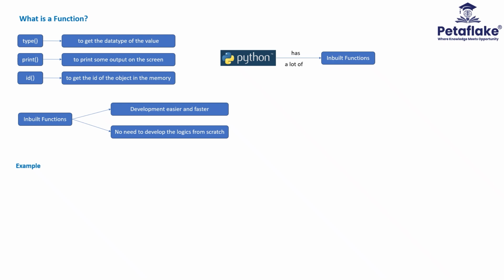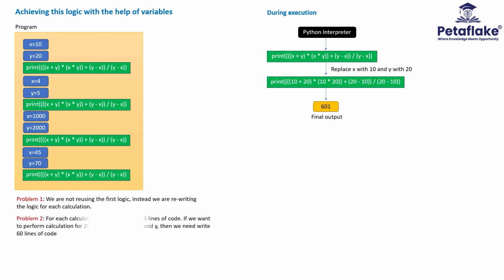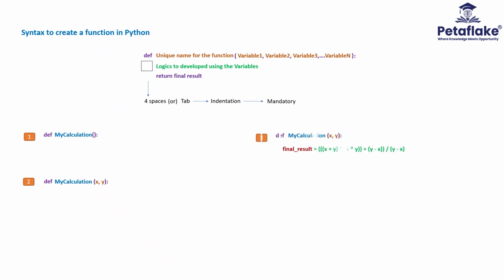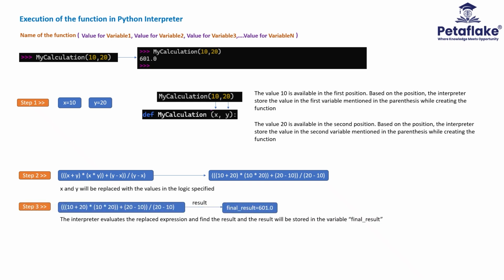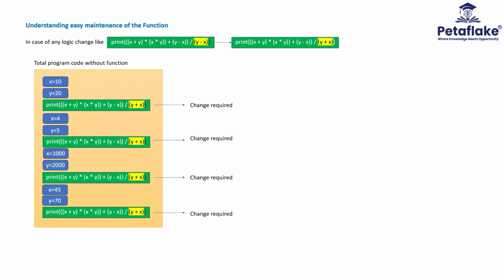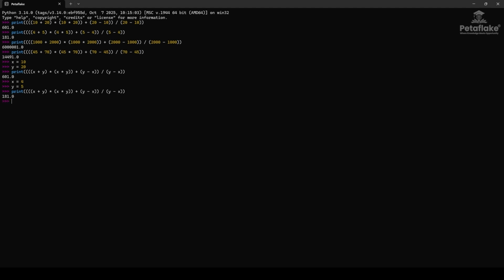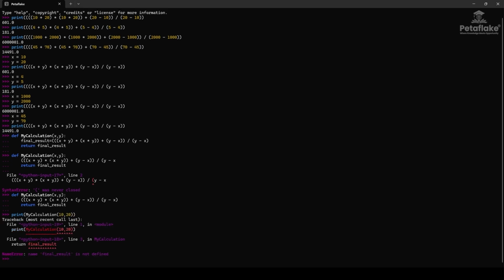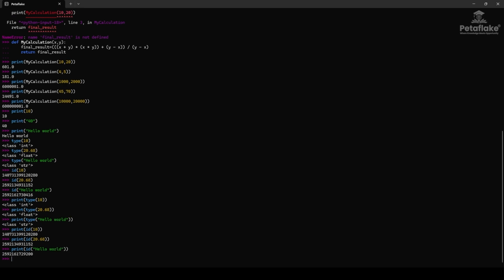Python Programming (Class 13)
The playlist covers the complete core Python programming.

In this video, below concepts are covered.

* Purpose of Function
* Creation of a Function
* Execution of a function
* What are parameters and arguments